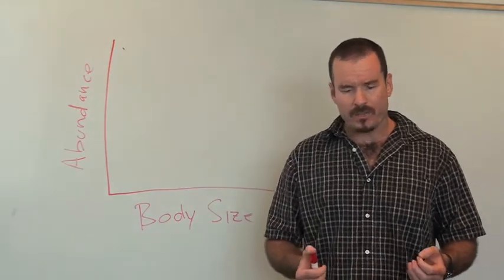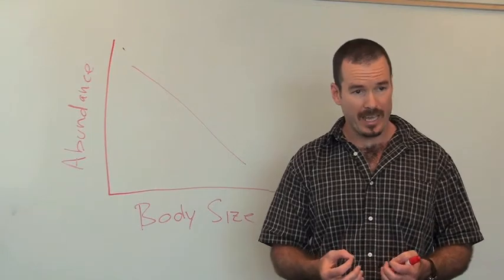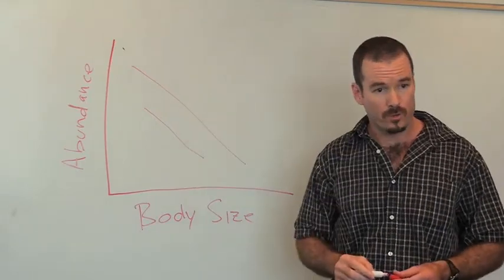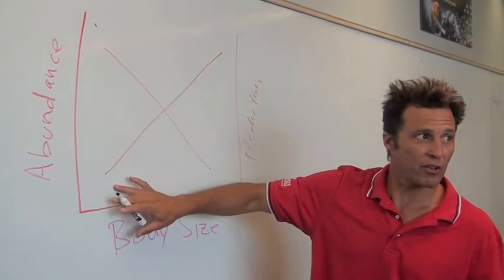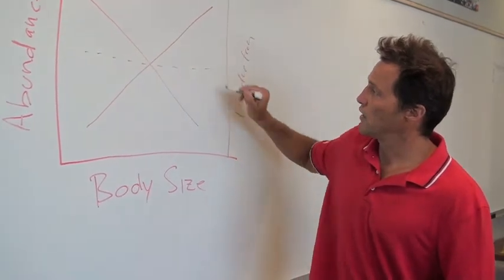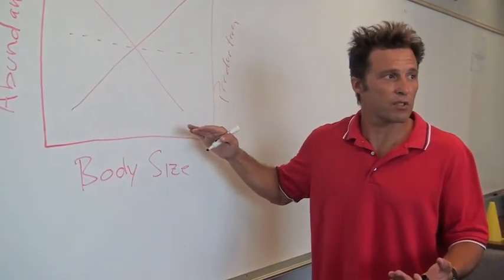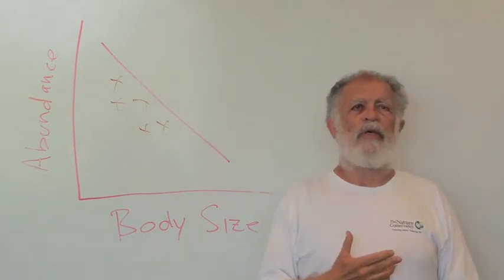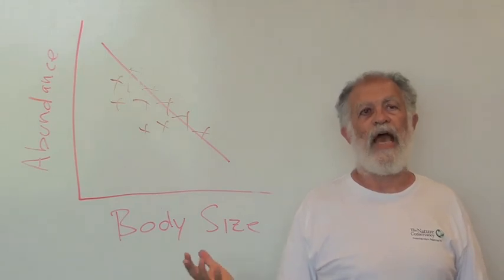Ecology's one simple rule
Biologists at the University of California-Santa Barbara studying parasites have uncovered a simple rule that affects all animals and determines how common they are within an ecosystem.

Researchers say you can predict how common an animal is just by knowing how big an individual is and how high in the food chain it is.